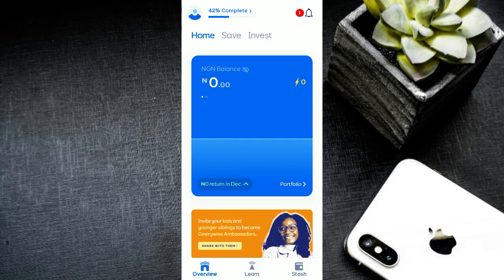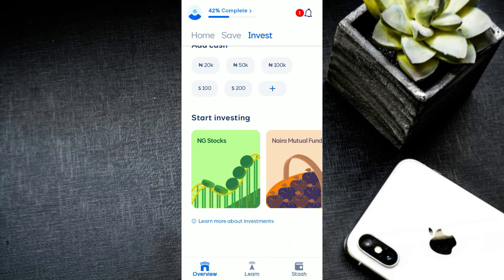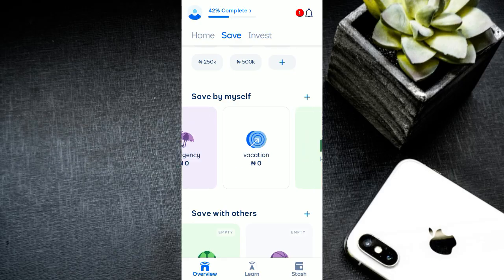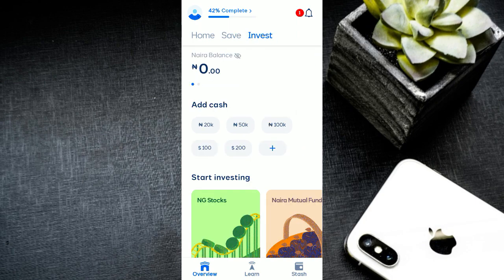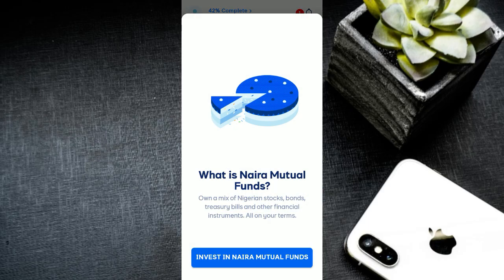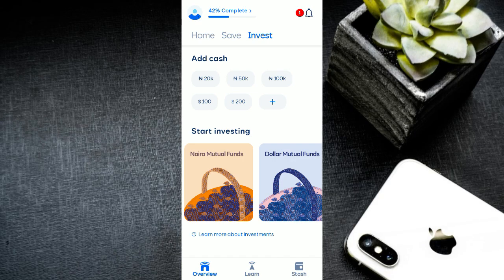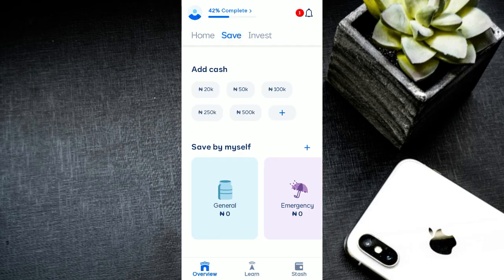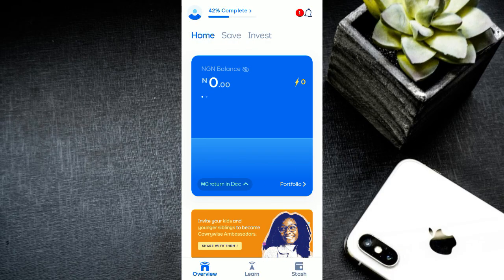Best Cowrywise Investment Options for Maximum Returns 2026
In This Video, you will learn about Best Cowrywise Investment Options for Maximum Returns 2025